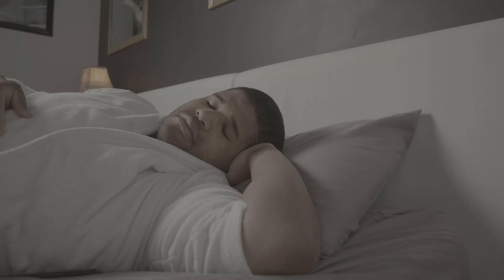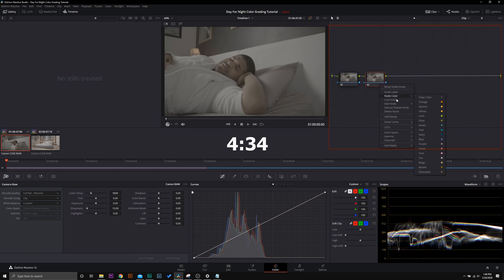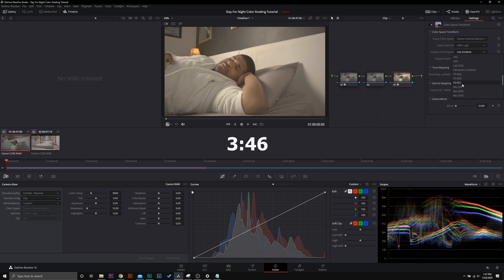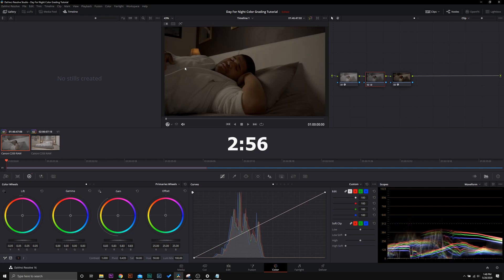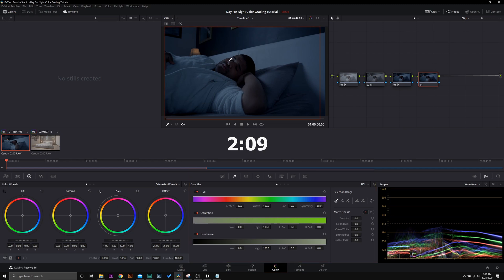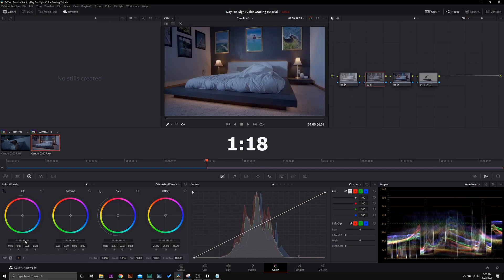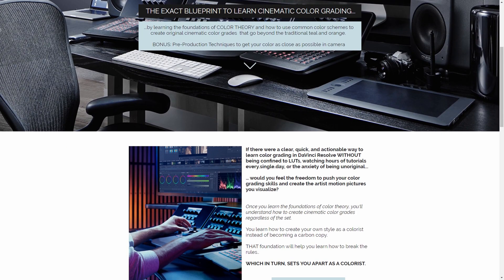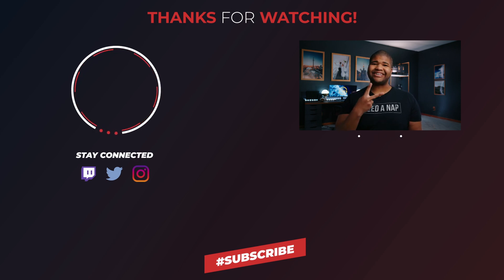DaVinci Resolve 16 Cinematic Color Grading | Day For Night Tutorial In 5 Minutes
Color grading day for night is an awesome way to get high quality footage that tells a night story for your film, especially when you're camera doesn't have the best low light performance. Day for night is generally used in SiFi movies; however, when implemented correctly, can be used in many shooting scenario. The key is to shoot a color temperature IN CAMERA around 2900 and lower. Our minds have been subconsciously wired to equate the blue look in day for night to moonlight that would only be present at night. Another key, especially when shooting outside, is to hide the sky. Hiding the sky really helps sell the day for night look. Don't be afraid to crush the black too. The darker the image, the better it sells, it's up to you for you to choose your desired amount of dynamic range. I personally, like the dusk look or direct moonlight look so to say, but that's the beauty of grading, we can grade to our liking.

The YouTube Fam:
The Youtube Fam :

Whats In My Camera Bag:

The Ursa Mini Pro G2
My Photo Camera (1DX Mark II)